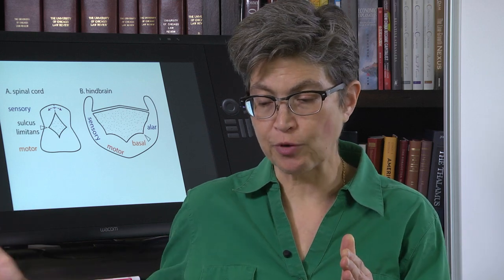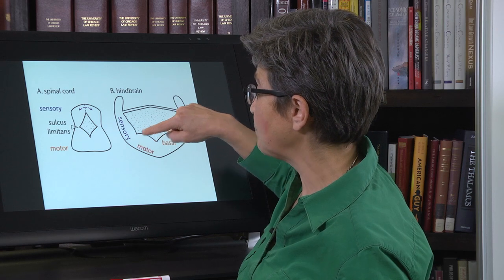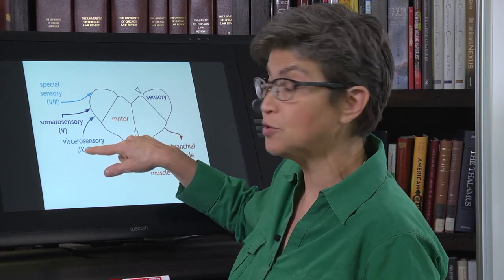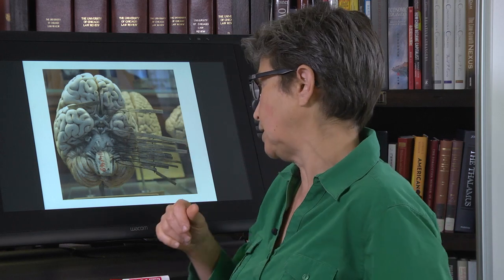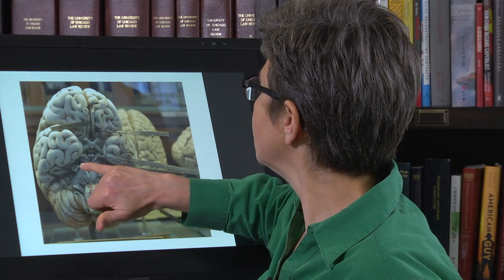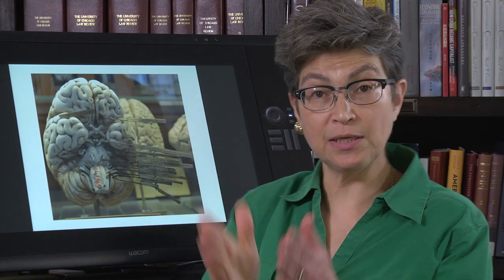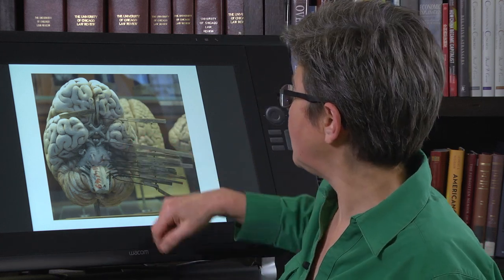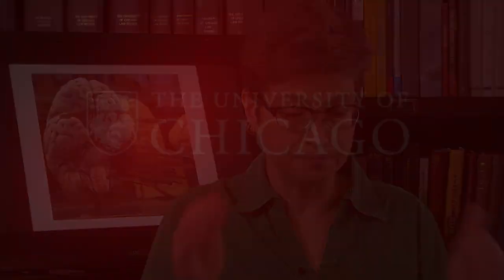5.4 Cranial Nerves: Exits